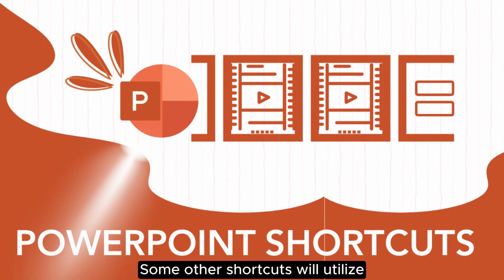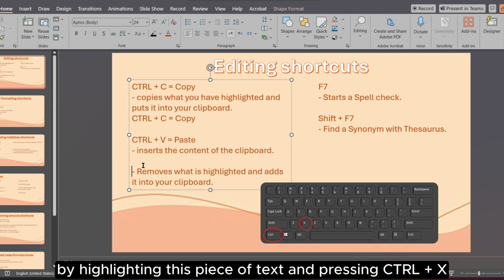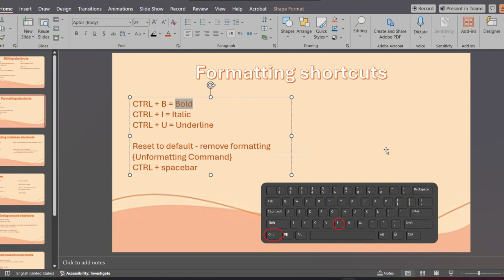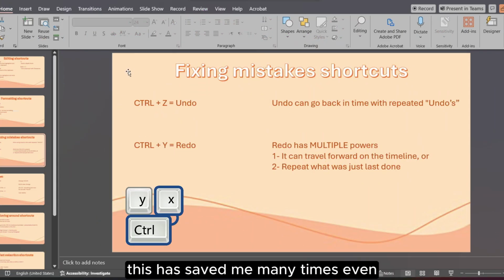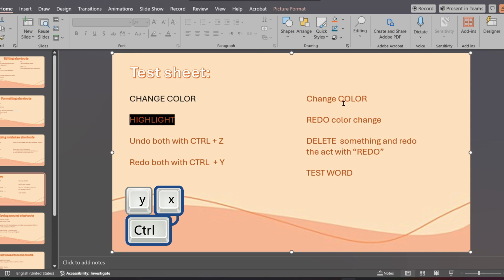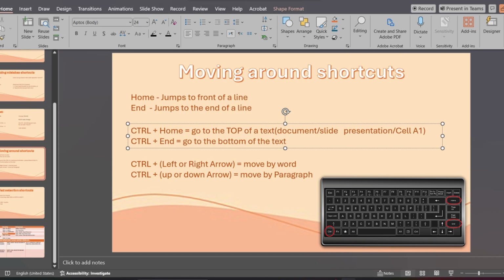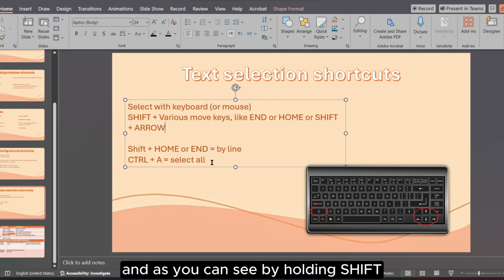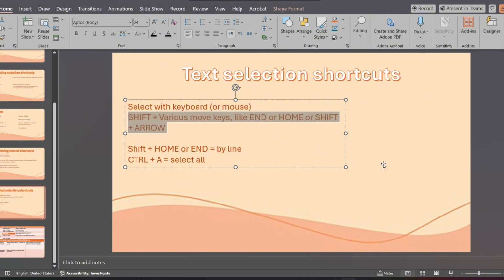PowerPoint Shortcuts to make your experience easier!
In this video I will be presenting to you a fair number of shortcuts that can save you the headache in PowerPoint!

Covered:
* EDTITING SHORTCUTS
* FORMATTING SHORTCUTS
* FIXING MISTAKES SHORTCUTS
* MOVING AROUND SHORTCUTS
* TEXT SELECTION SHORTCUTS

By the end of this video you will have an idea of a few more ways to enhance your experience in PowerPoint, Interact with this video and subscribe if you would like to be up to date with our upcoming videos and tips on PowerPoint and other platforms!